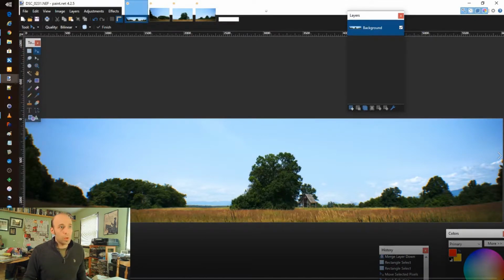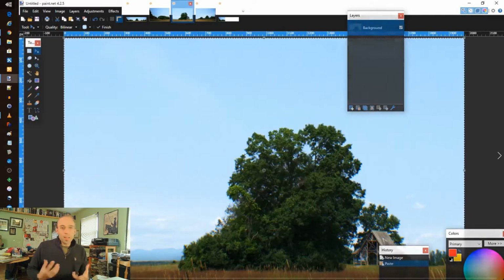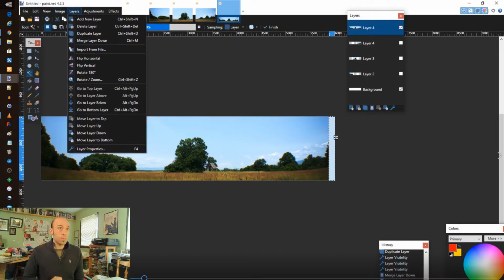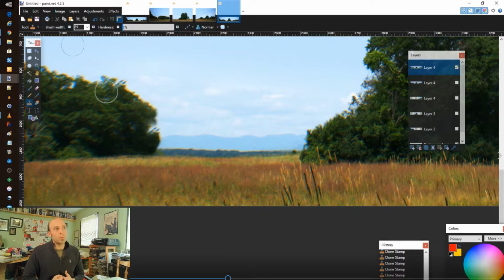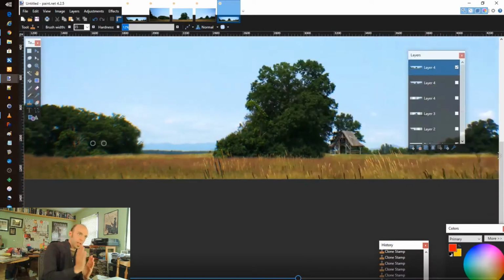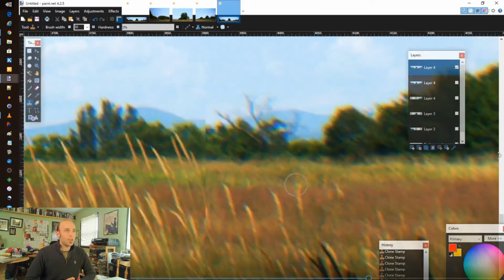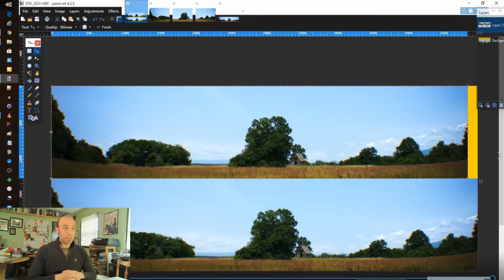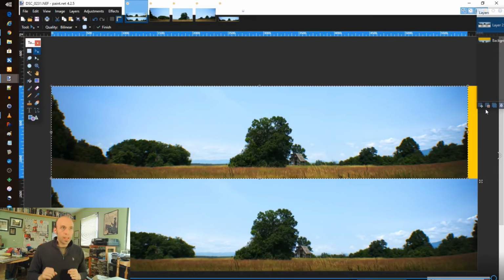How to Photo Stitch Panoramas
There are tools out there for photo stitching pictures together to make panorams, but what if there were a technique to achive photo stitching in virtually any tool with cloning or healing? Let's find out how!